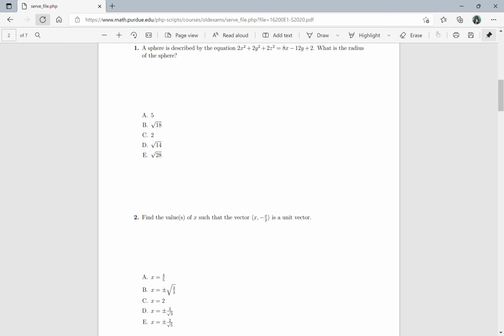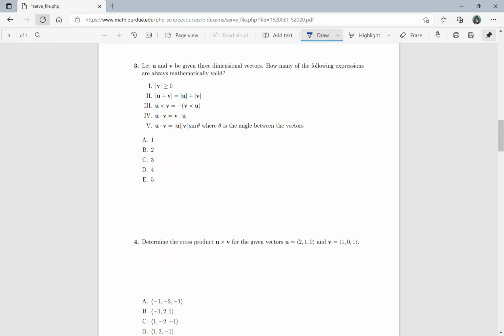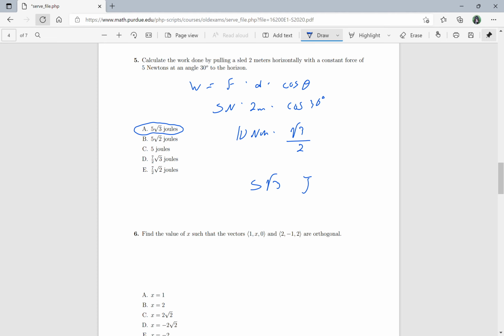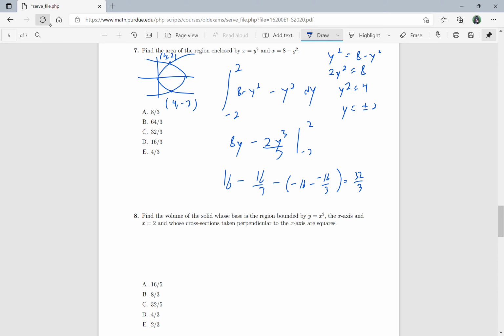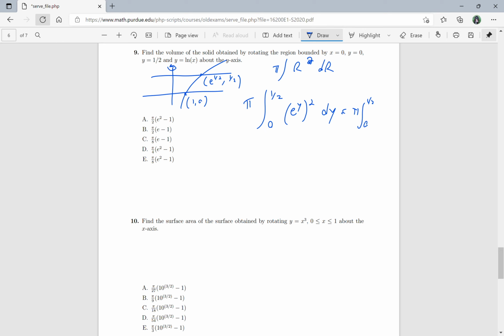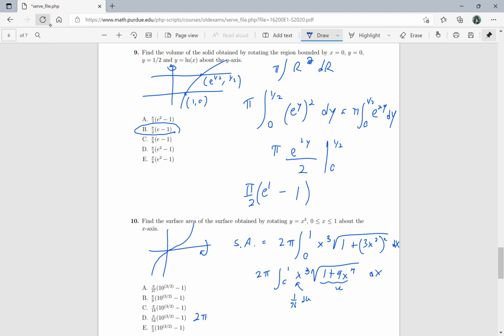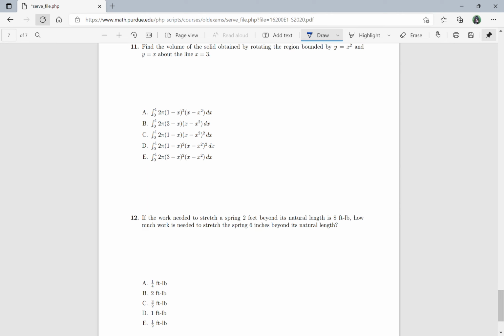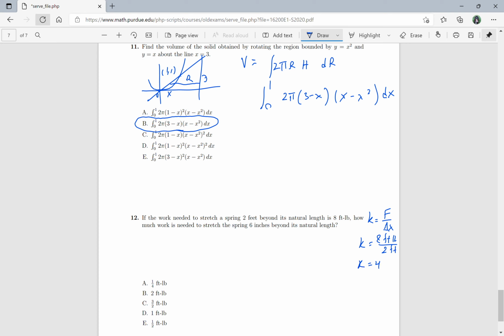Purdue Math 162 Spring 2020 Exam 1 Calculus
Purdue Math 162 Spring 2020 Exam 1 Calculus solved by Purdue math tutor David from Purdue Math Tutor List.